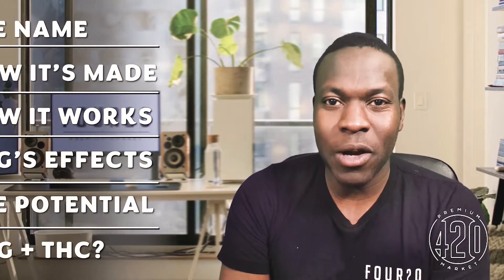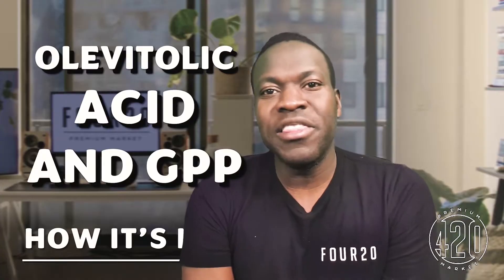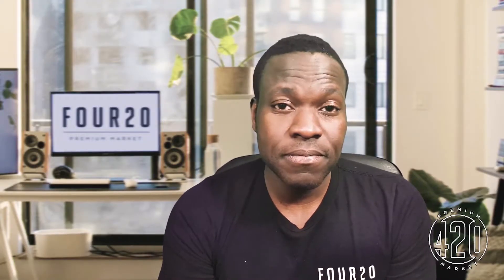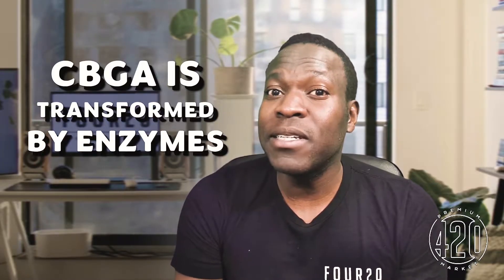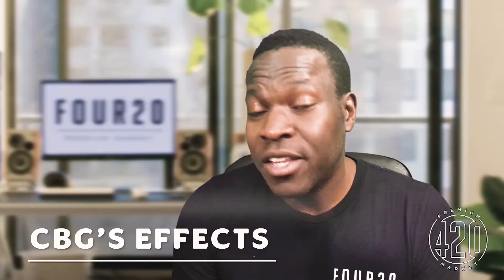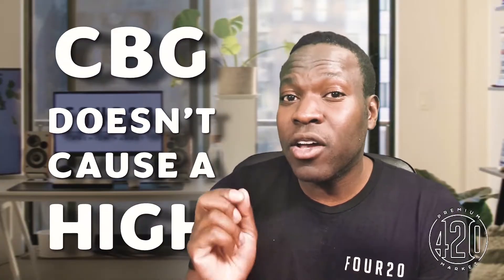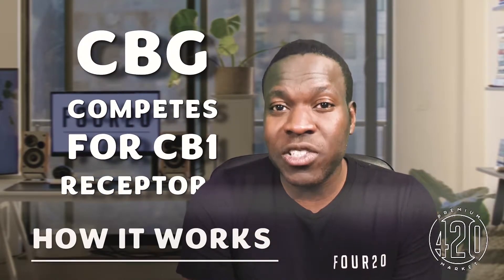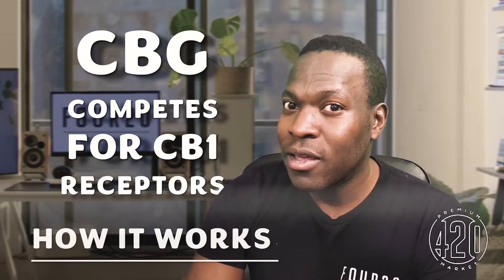Cannabinoid series: what is CBG?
Everything you Need to Know about CBG - Cannabigerol | FOUR20 Cannabinoid Series

Confused about CBG? CBG is a novel cannabinoid that's new on the recreational market. Today Dr. Ife runs down what Cannabigerol is, how it works and its role in cannabis science and how marijuana consumers can make the most out of it. Let's learn all about CBG!